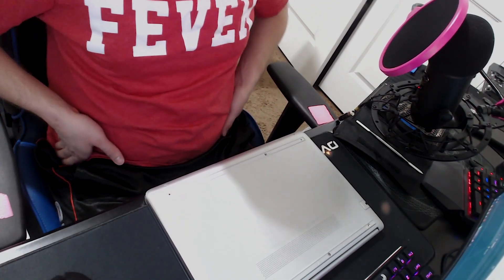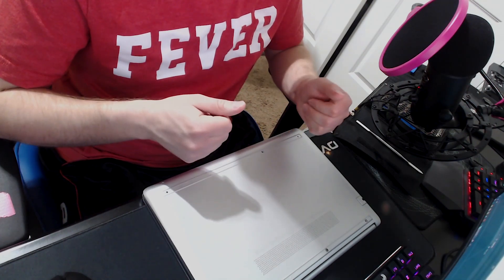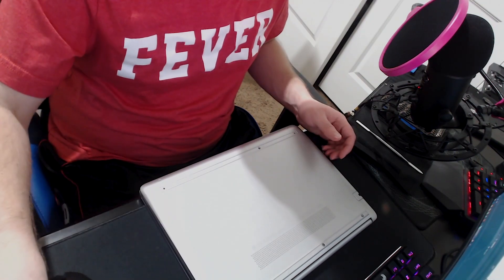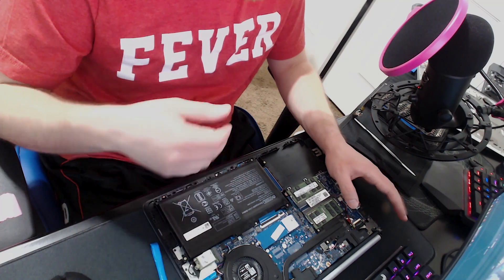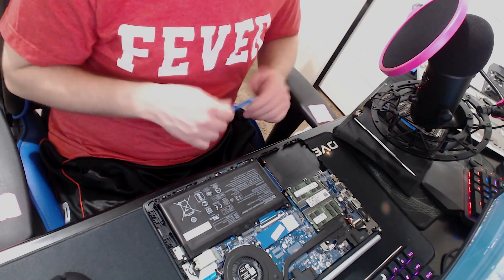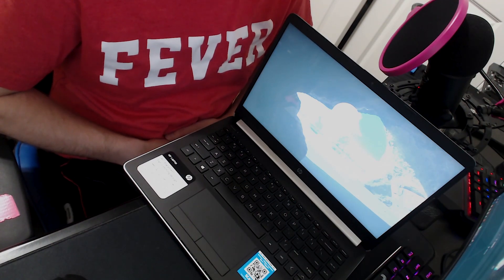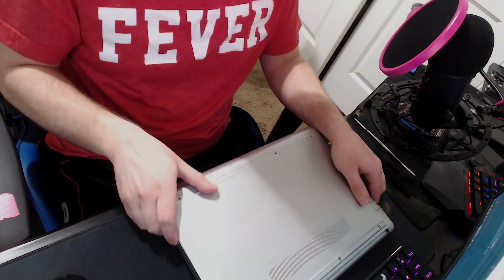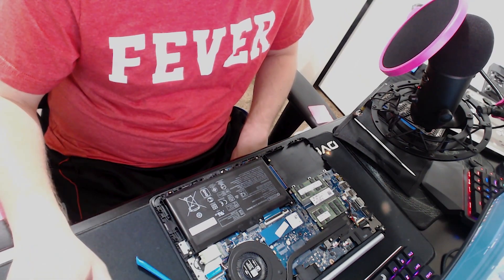HP 14 dk0002dx RAM Upgrade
RAM upgrade discussion for this laptop model.